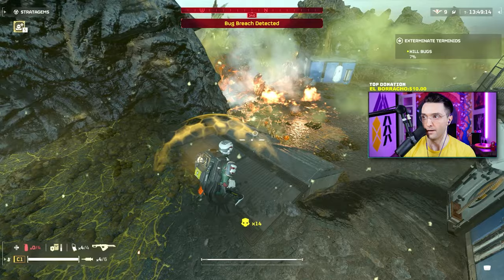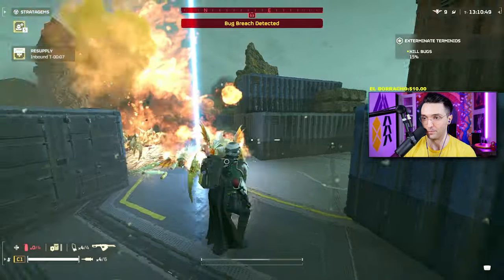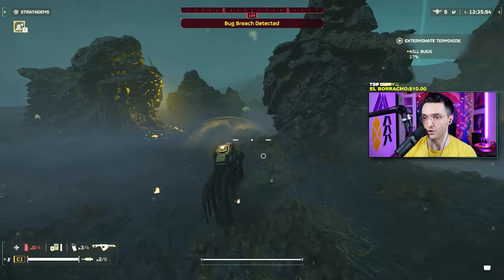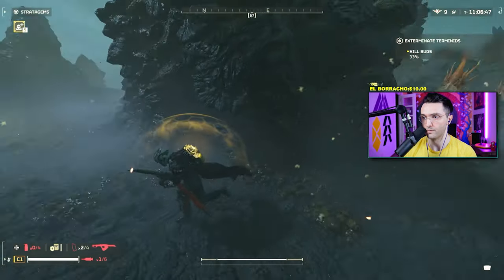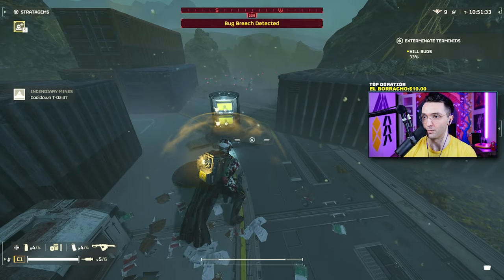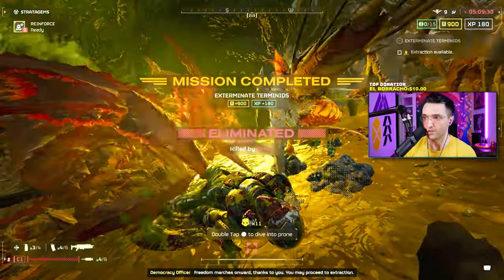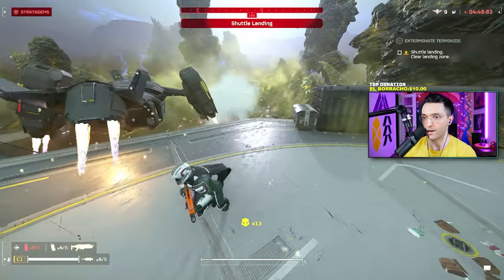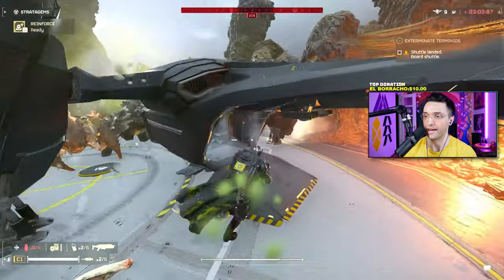HELLDIVERS 2 FIRE DAMAGE BUILD TESTED AFTER HUGE DAMAGE BUFF VS TERMINIDS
This is the best build in helldivers 2 for endgame, BEST FLAMETHROWER BUILDS IN HELLDIVERS 2

Tip - (Thank you guys for all the amazing support, we appreciate every single one of you:)

0:00 - Hello you beautiful people!